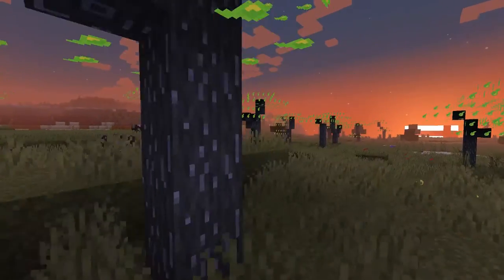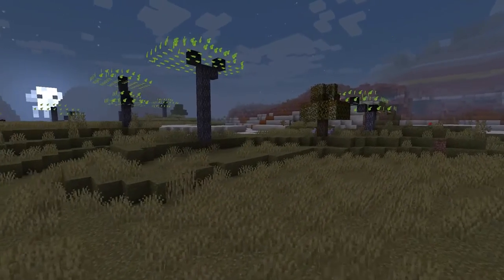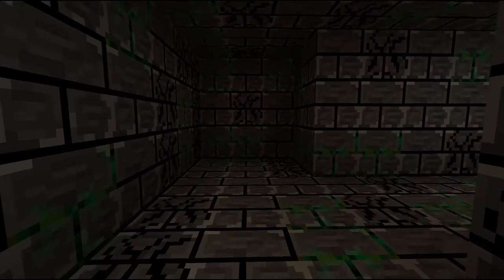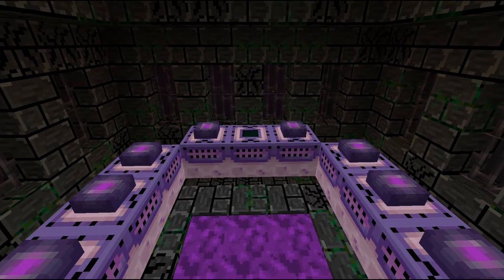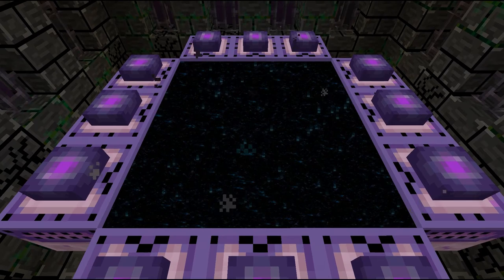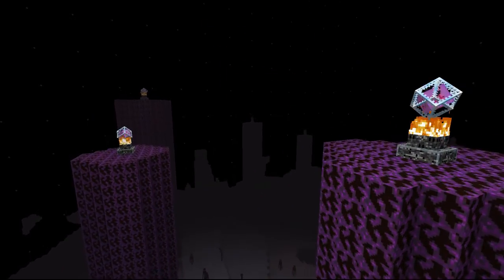Resource Pack Spotlight: Necro Noir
There is too much to go over in one video most being minute additions. Joining will also allow you to see updates on the resource packs I'm working on that aren't shown in videos.

Some additions not explained:
- Subtitle names were changed to fit the pack, for example, Villagers are Blights*
- The Ender Dragon has a different name*
*As long as the pack is used in English (US)